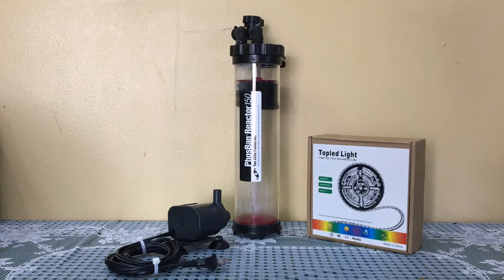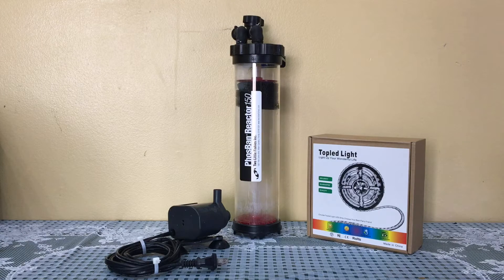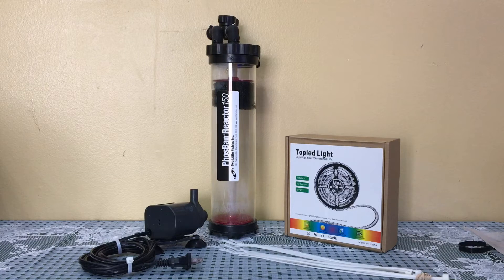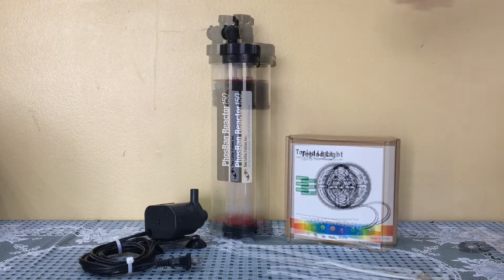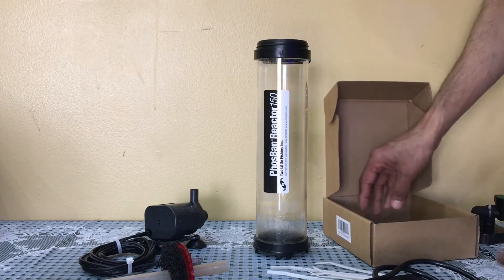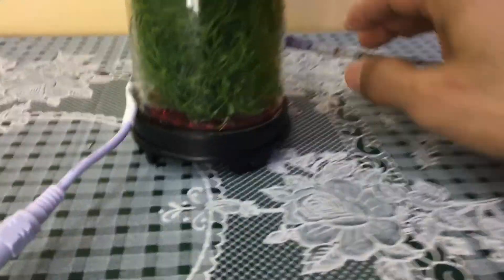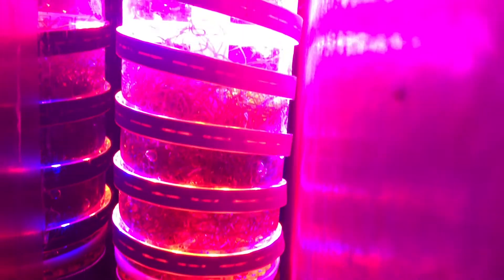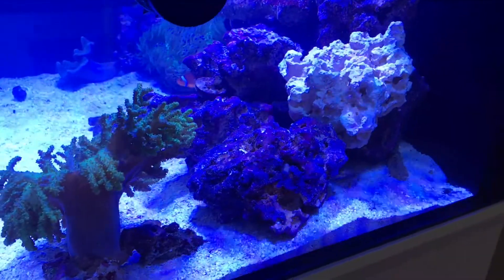How to build Chaeto Reactor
TLF 150 Reactor

Topled Grow Light

Maxijet 1200 Pump